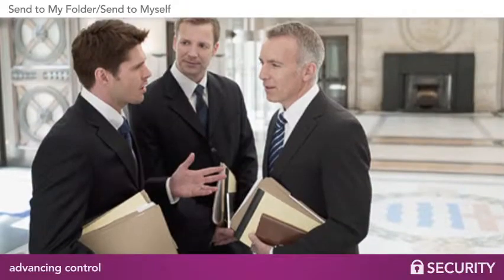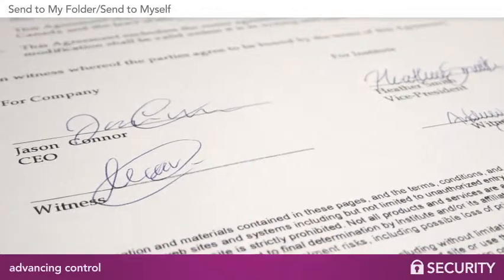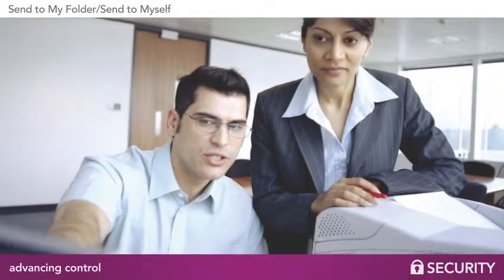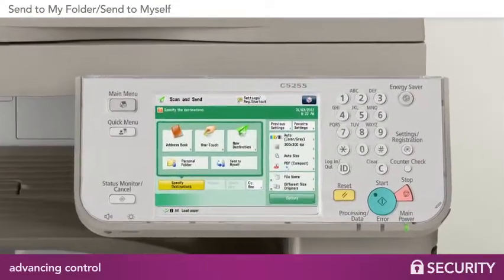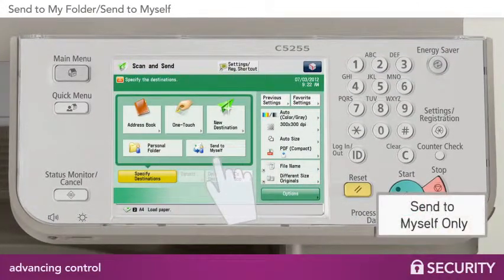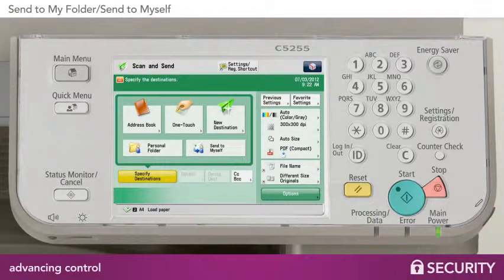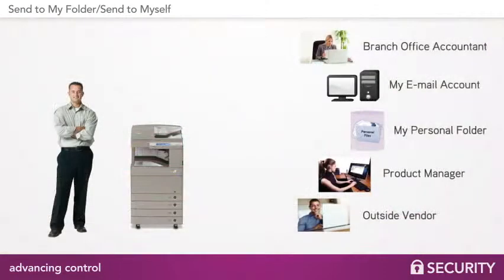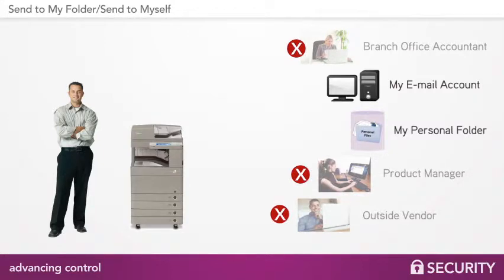Send to My Folder / Send to Myself (Documents)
MFP Address Books may be convenient, but it's likely you'll want to ensure that no one has the ability to send e-mails or files to a person in -- or outside -- the company who is not authorized.

To develop a compelling video for your product, business, or cause, reach out to Spark Creative (Brooklyn) or @sparkbyspark

Here's where to opt-in for our e-mail updates. Thanks for your patience!